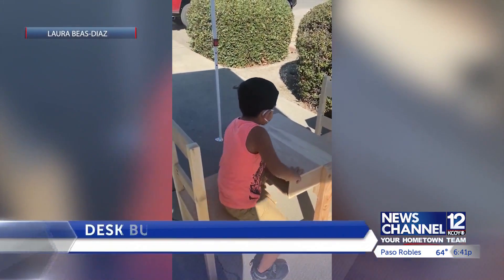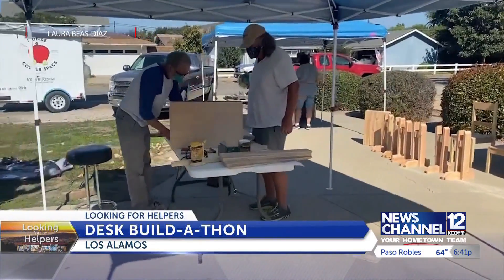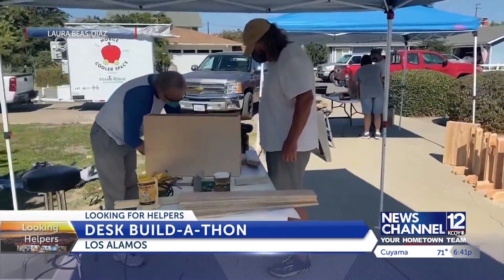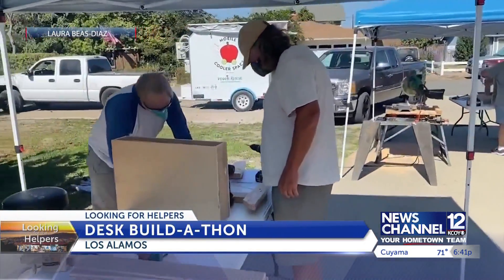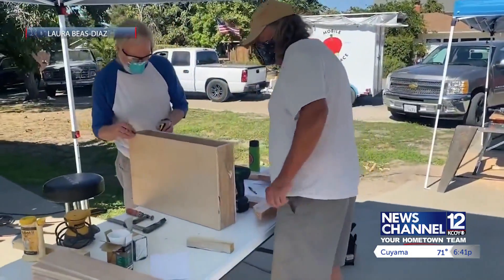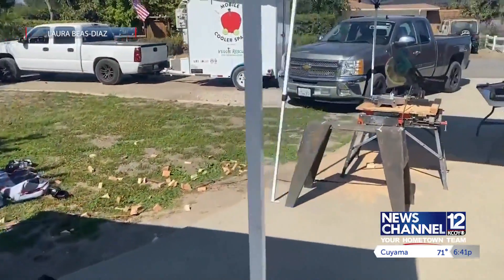Volunteers in Los Alamos build desks, chairs for students